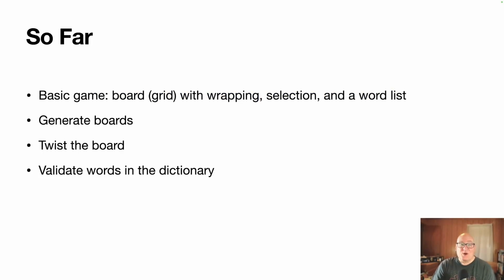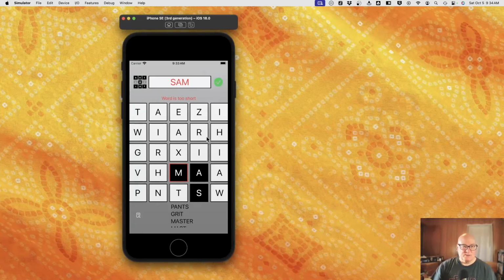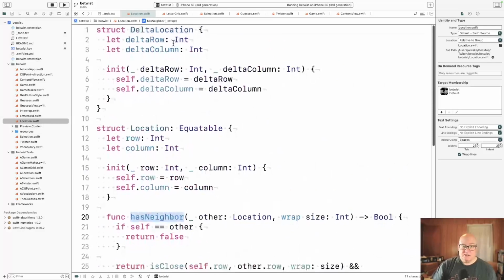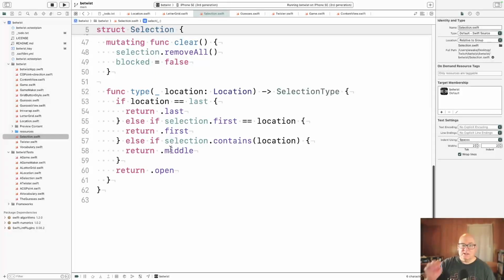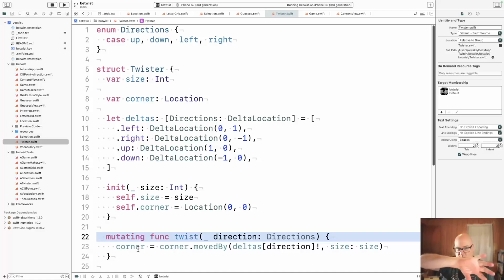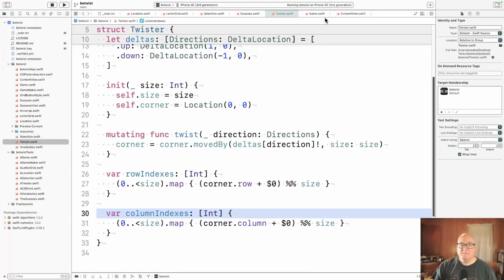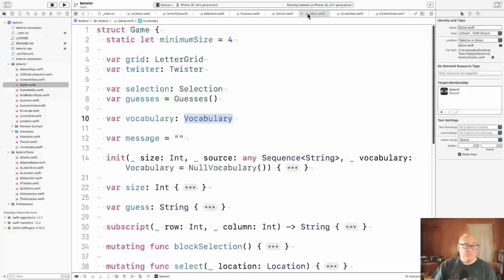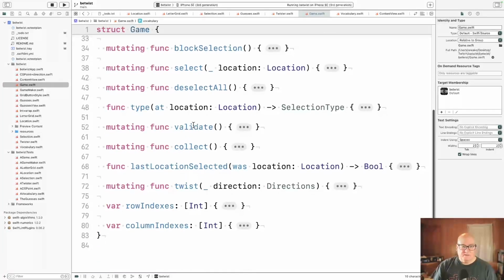2024 10 05 Summary - Betwist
We've created a grid, and we can select it and submit a guess. It gets checked in the dictionary, then added to our list of answers. Next we're going to make the view size-sensitive.